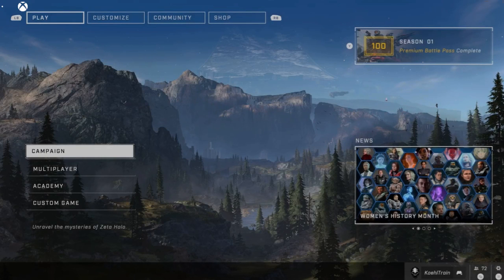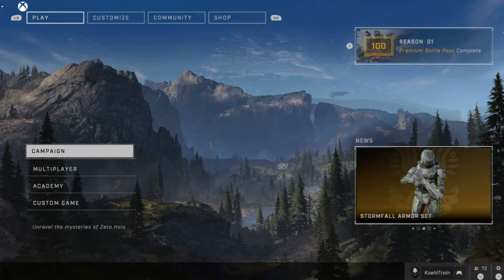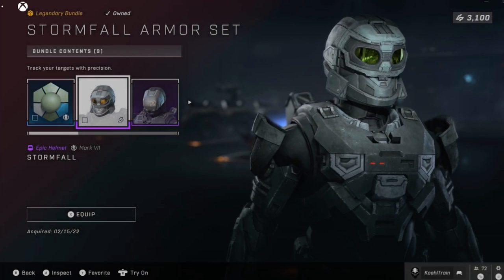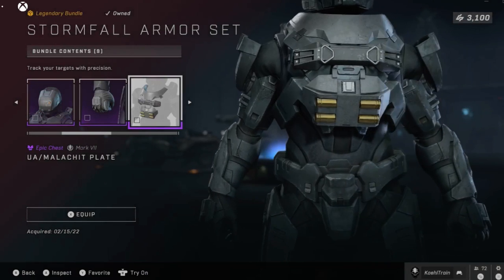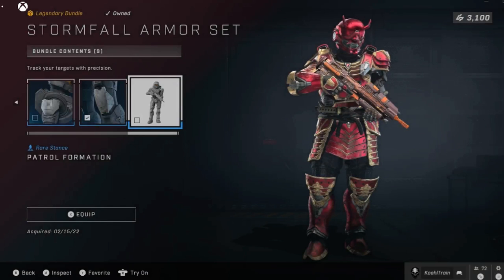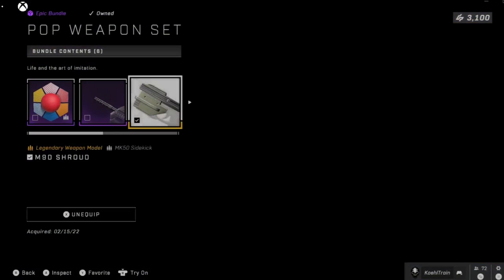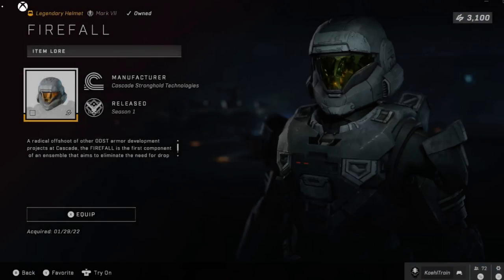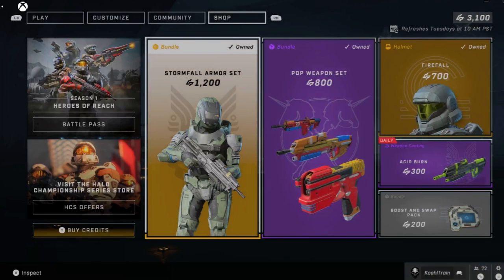Halo Infinite Store Update: March 22nd, 2022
It's Tueday, so that means the Halo Infinite store reset happens! Come check out the newest gear to grab, whether they are new or returning items, everything from armor cores, armor sets, armor coatings, weapon coatings, vehicle coatings, and whatever else they show!